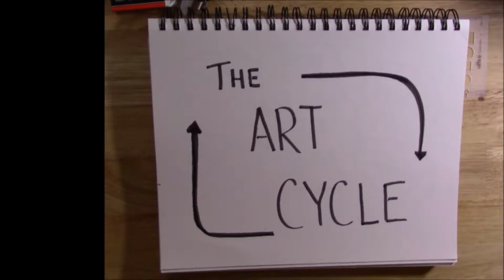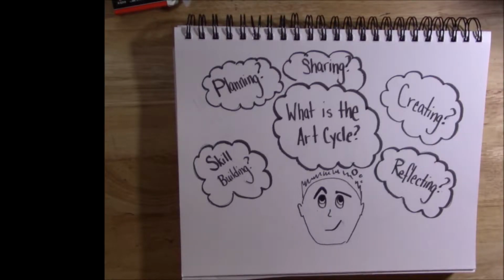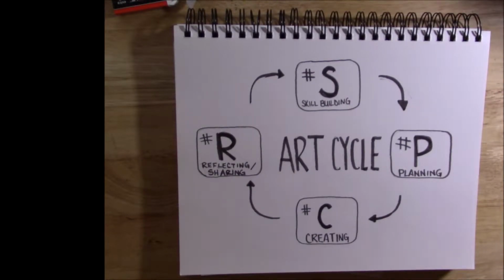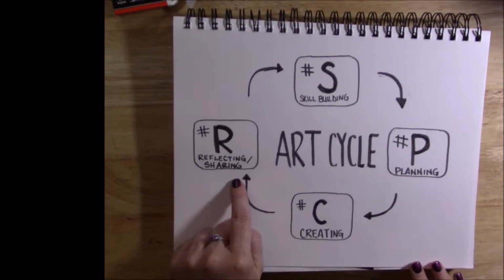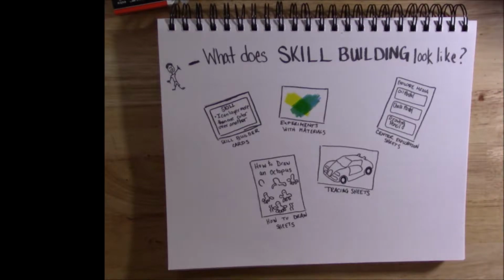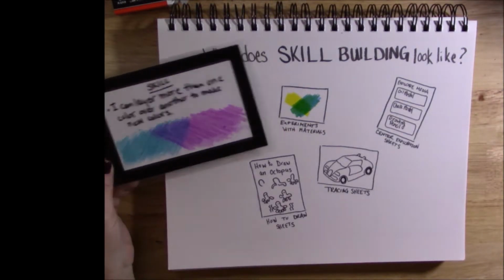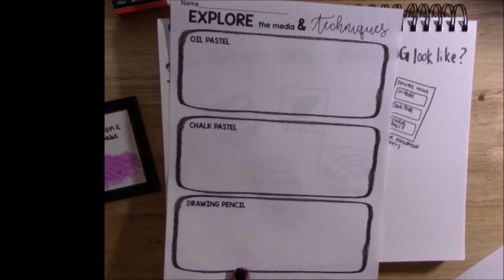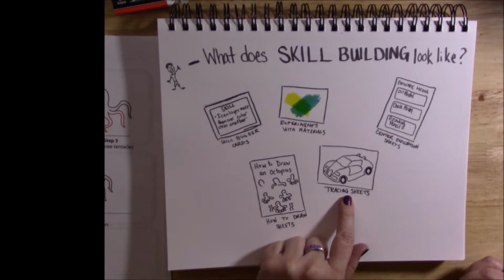The Art Cycle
What is the "Art Cycle"?